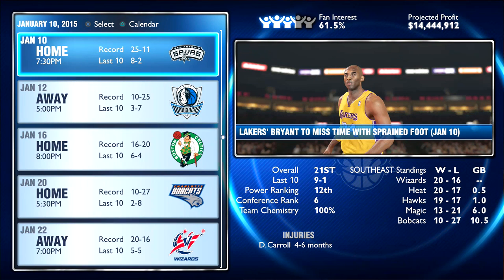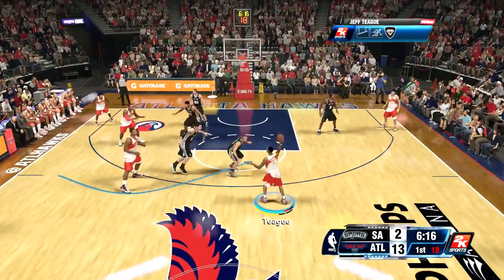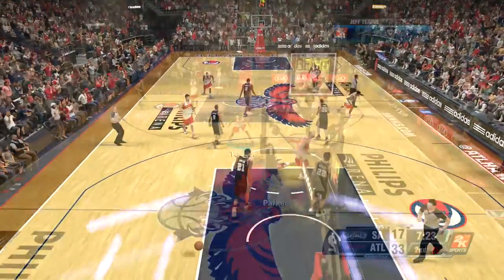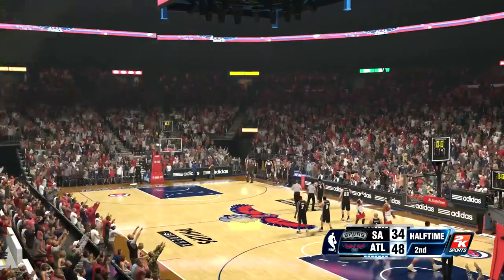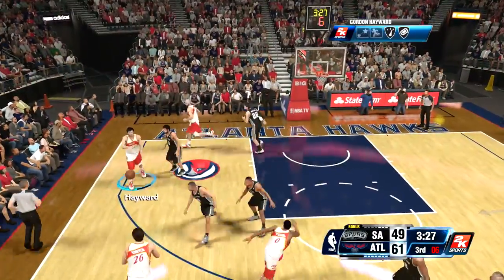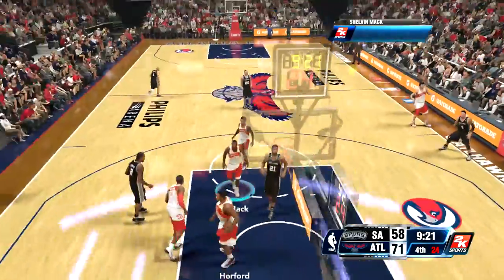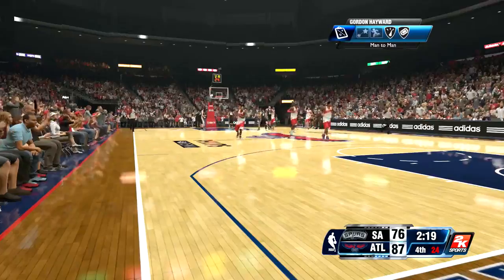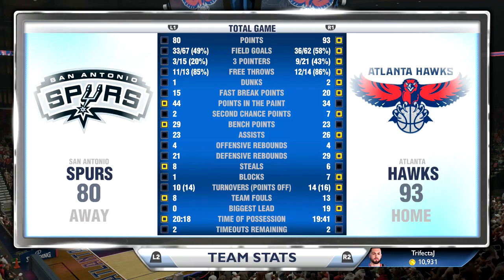NBA 2K14 MyGM: Atlanta Hawks - Reunion of Coaches [Y2G37 EP4]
We take on the Spurs in a reunion of Mike Budenholzer and Gregg Popovich

Sorry for the lack of uploads, I am back on a schedule for posting